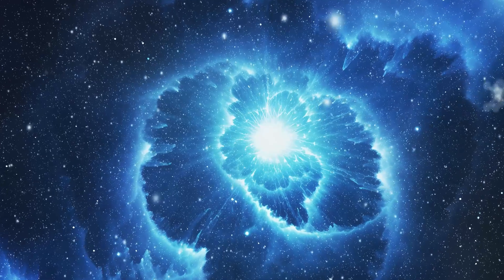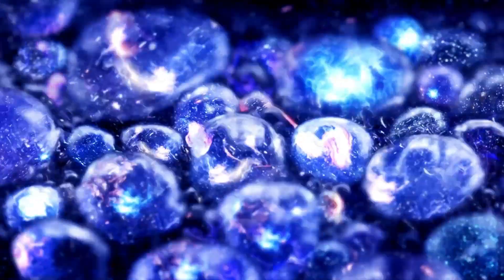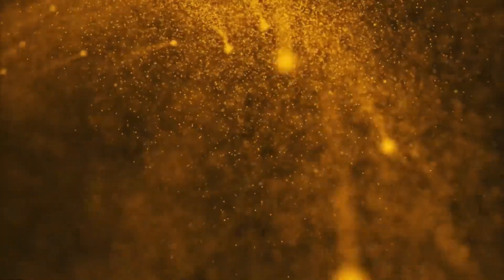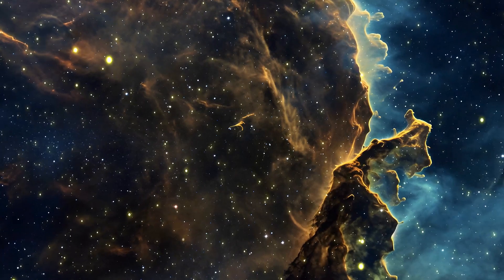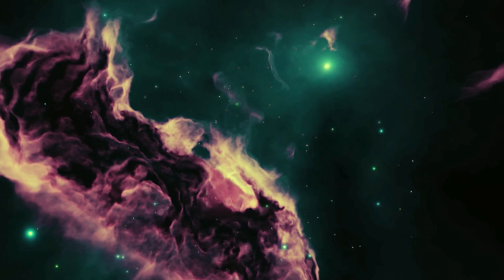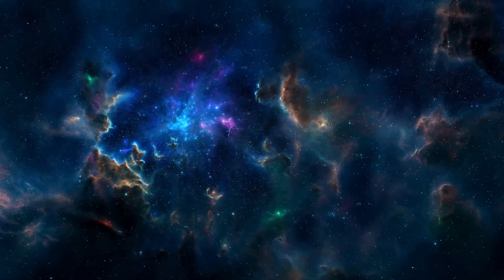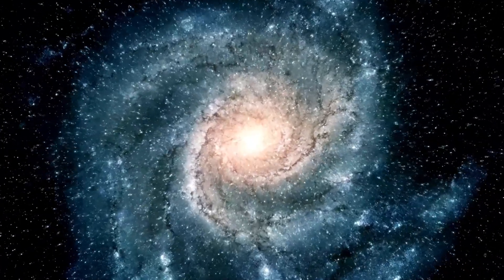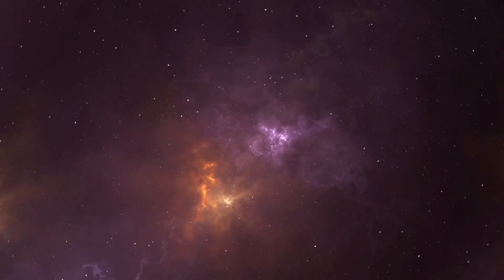The Latest Discovery of the James Webb Telescope Could Destroy the Universe!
🔭 James Webb Telescope's Latest Discovery Could Destroy the Universe! 🌌 Explore the mind-blowing findings that have astronomers on edge. Join us as we delve into the implications of this startling revelation and what it means for our understanding of the cosmos and the future of space exploration.